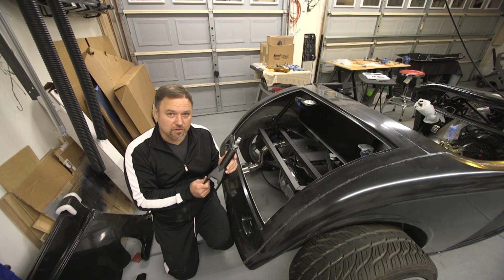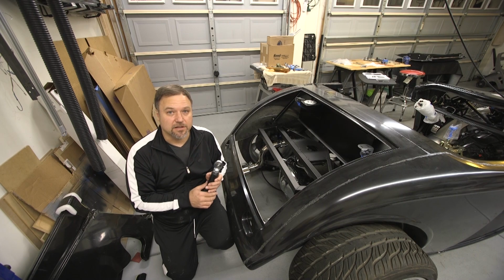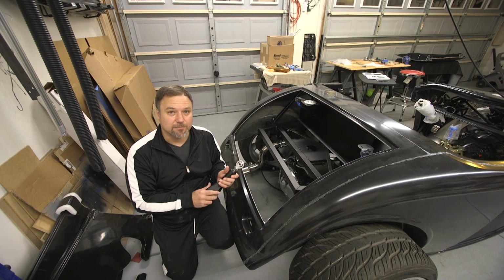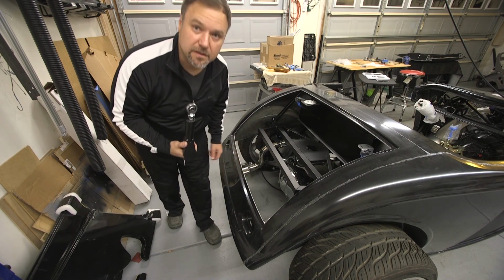Factory Five 33 Hot Rod V2 Build - New Upper Control Arm & Remote Mount Coil Relocation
Street Rod Jim modifies his new upper control arms and mocks up the remote coil pack relocation on his Factory Five 33 Hot Rod V2.